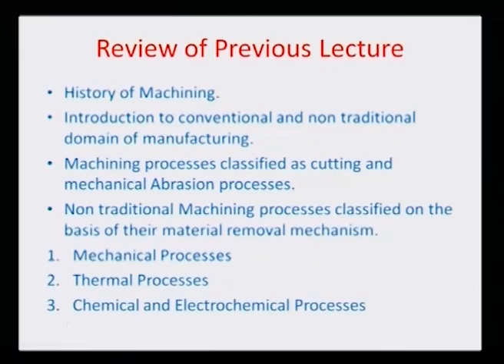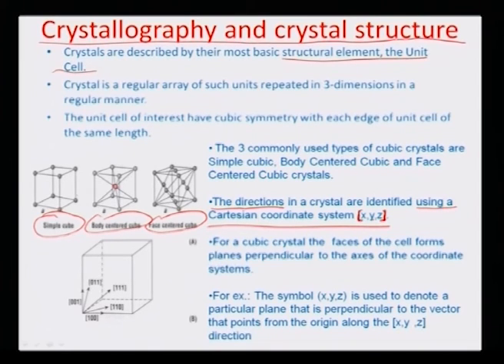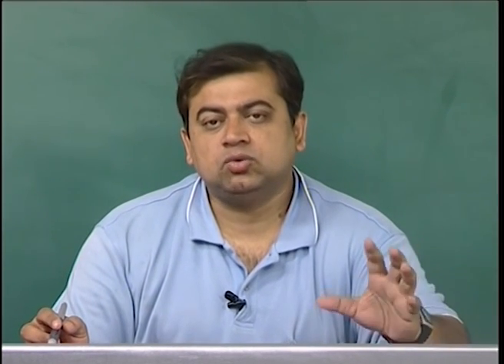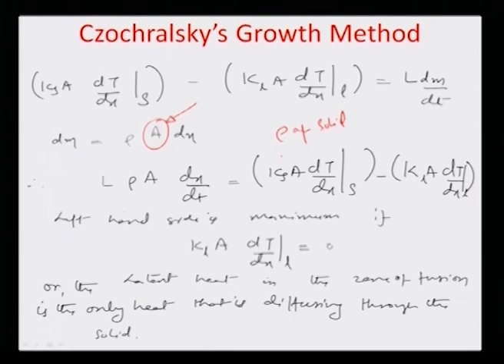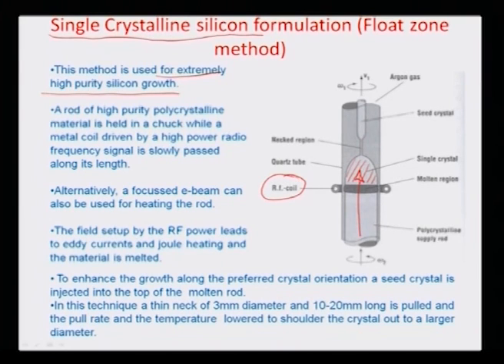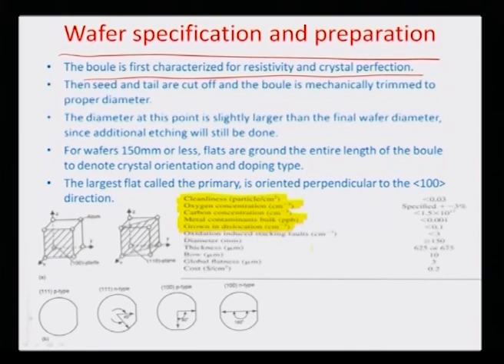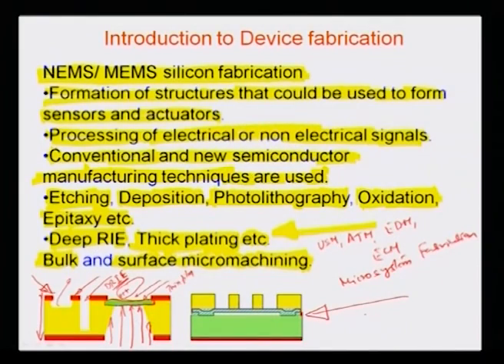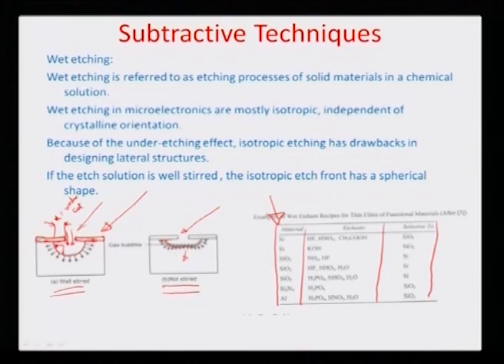Lecture-03 (CH_17)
Courses : Advanced manufacturing process for micro system fabrication